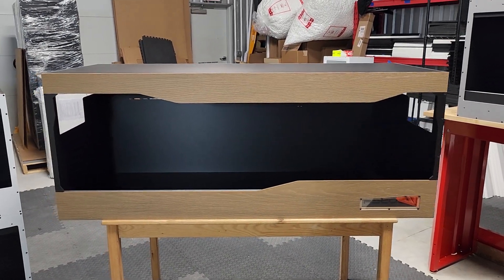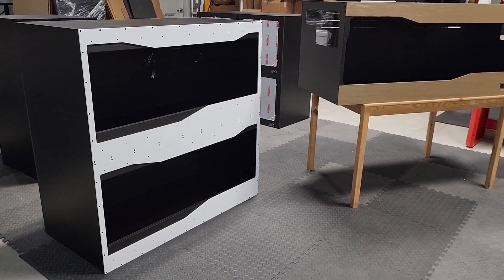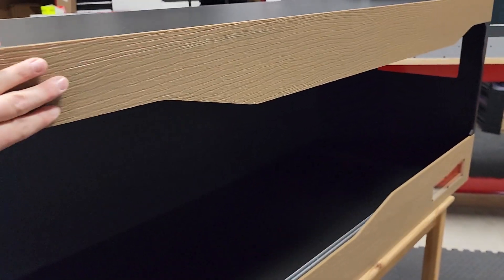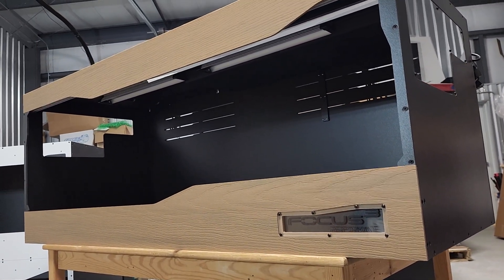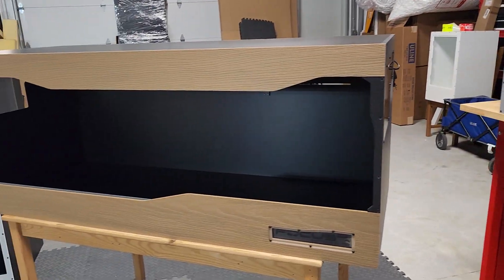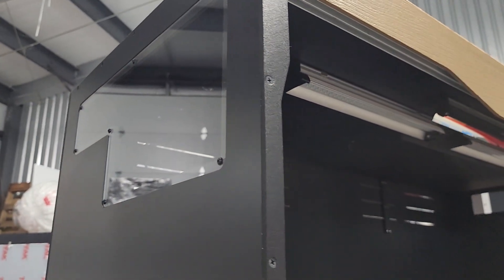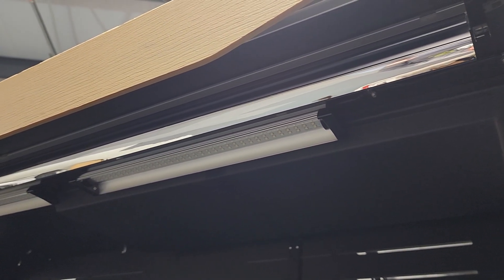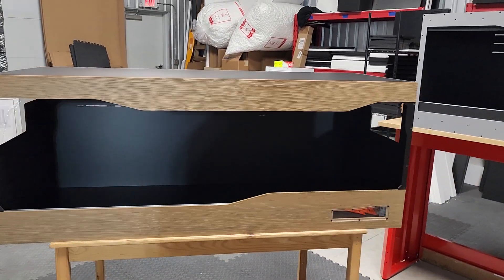Focus Cubed Habitats Wood-Look Studio Slider Performante - Enclosure Talk